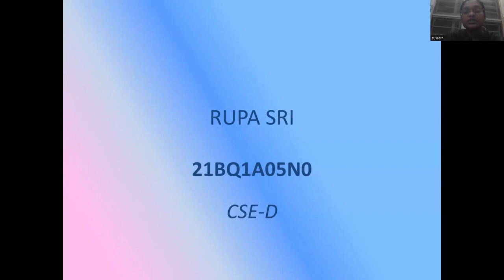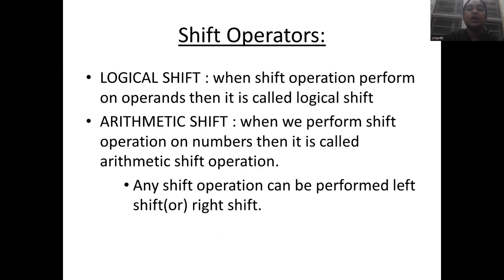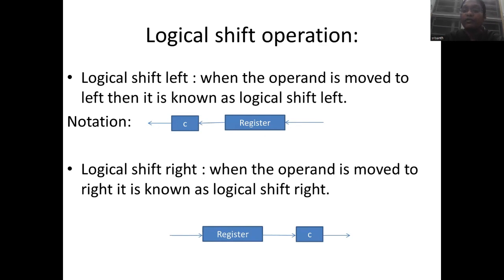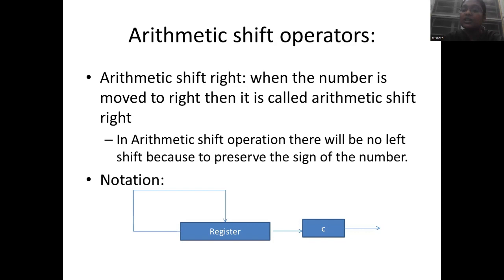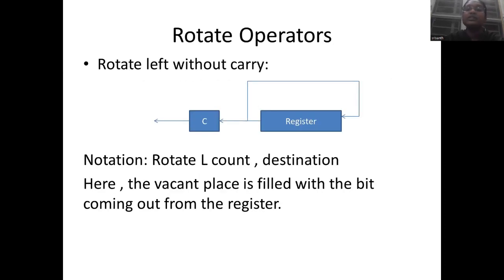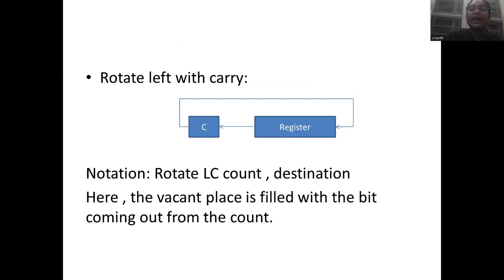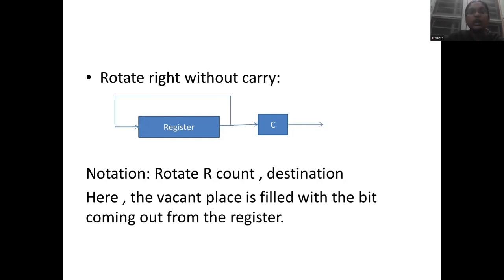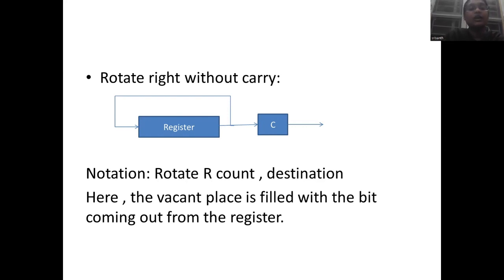shift and rotate operators